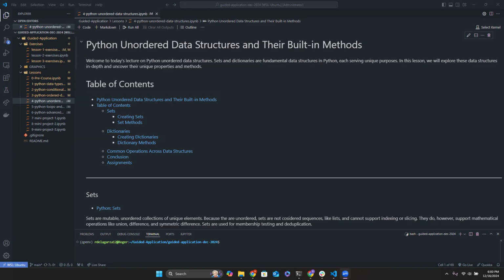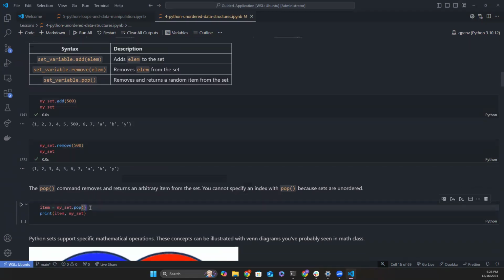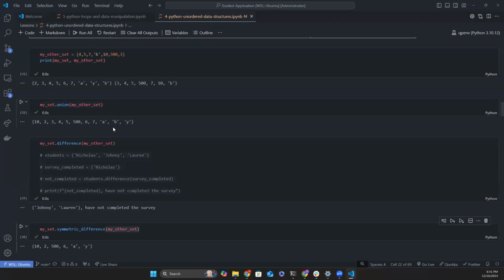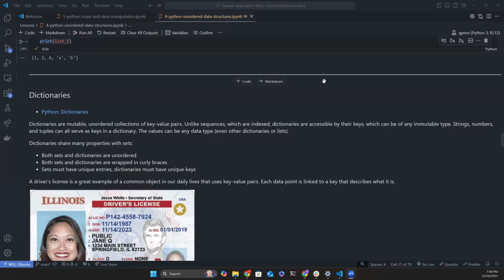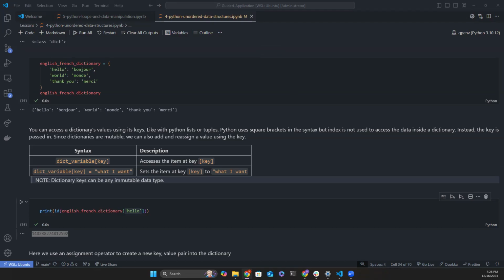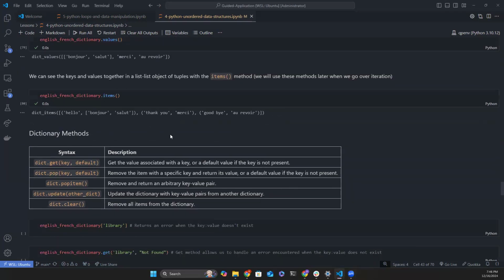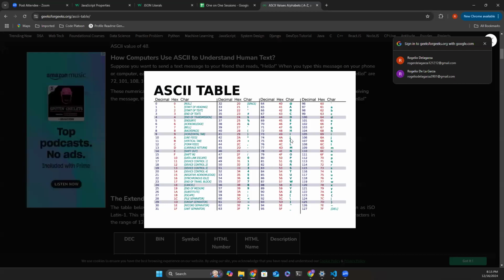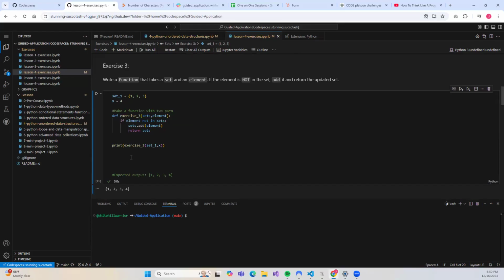Guided Application - Python Unordered Data Structures